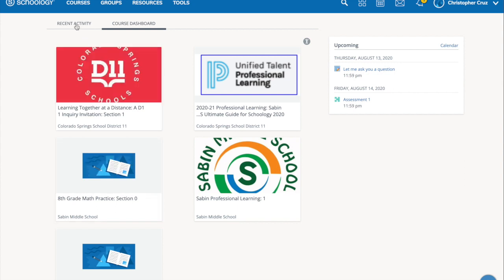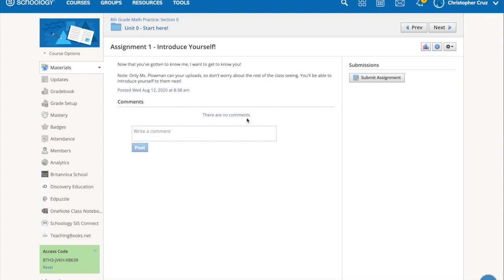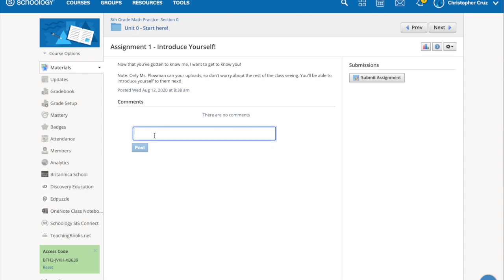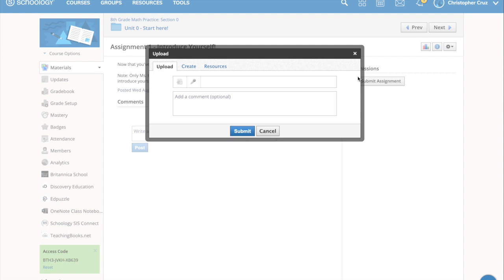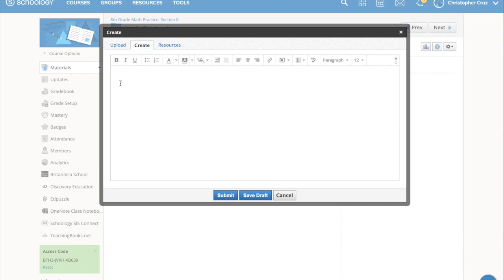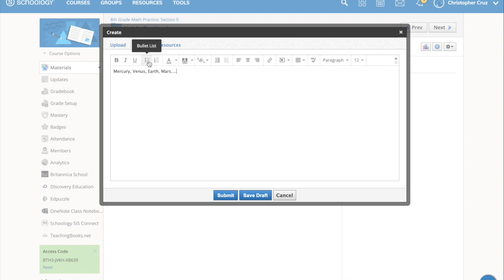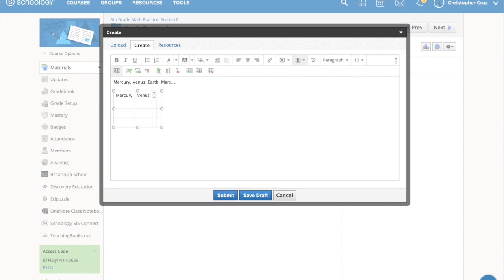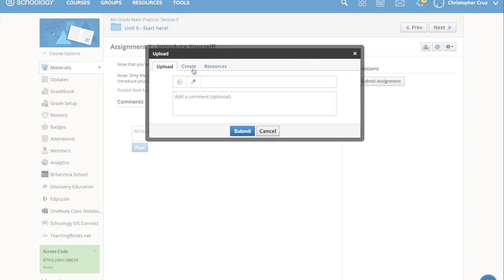Typing Assignments on Schoology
This video is about Typing Assignments on Schoology